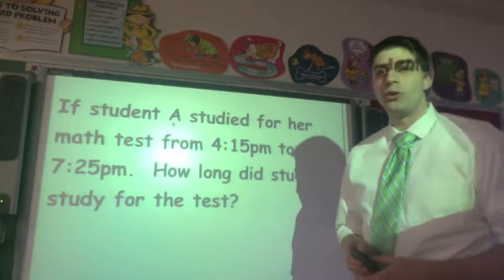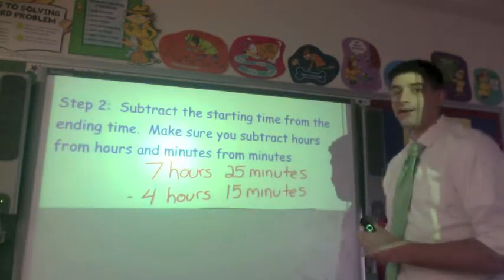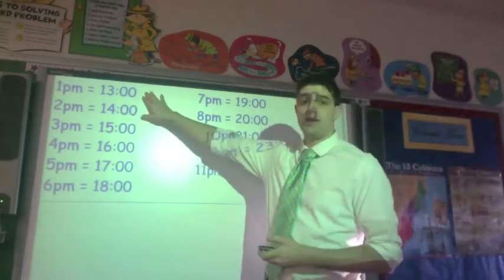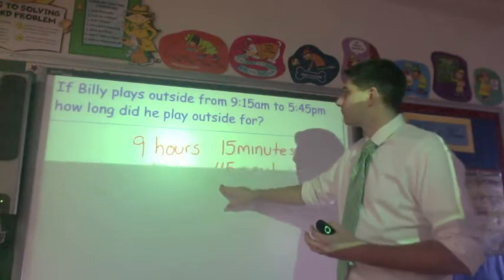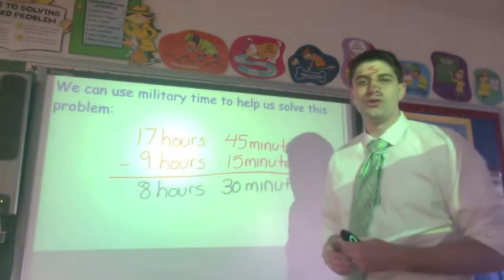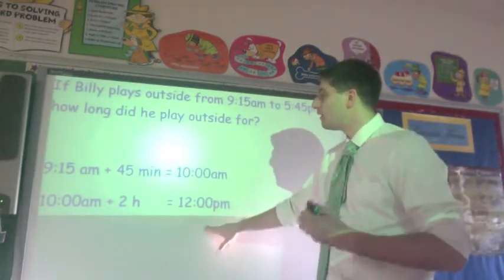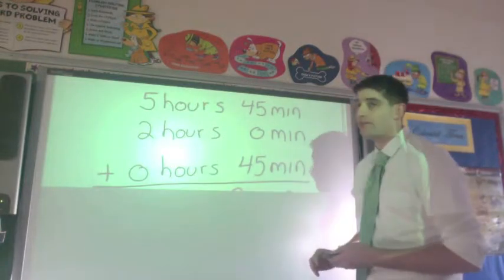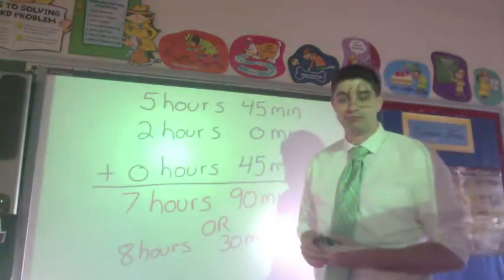11-7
Elapsed Time